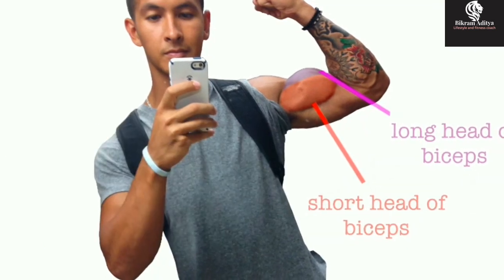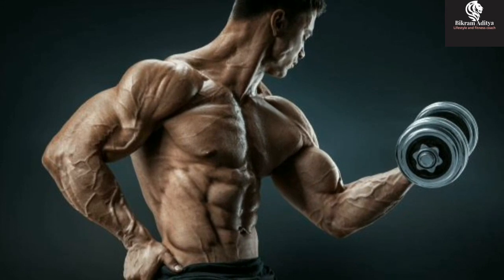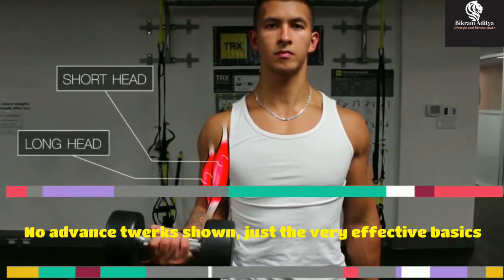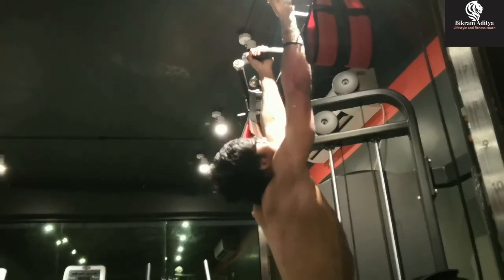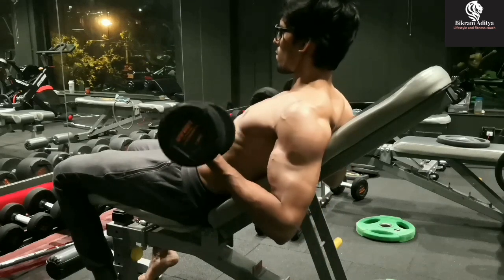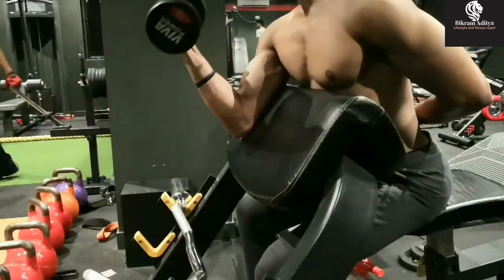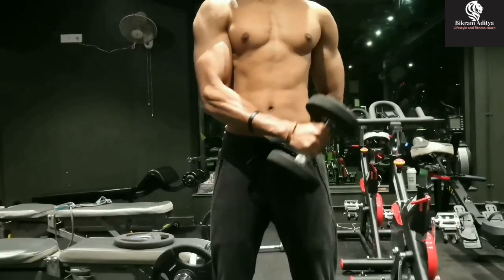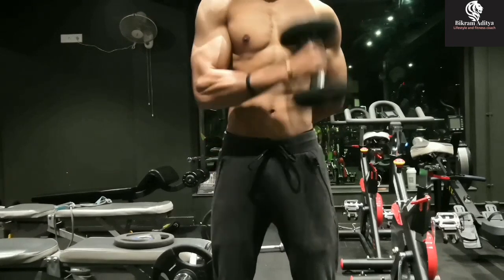How to get bigger arms FAST? - (4 science based exercises)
Lifemate motivation - increase arm size